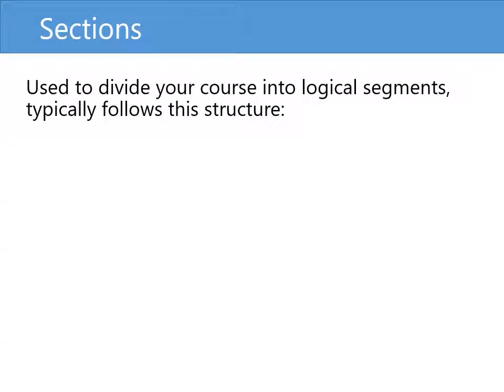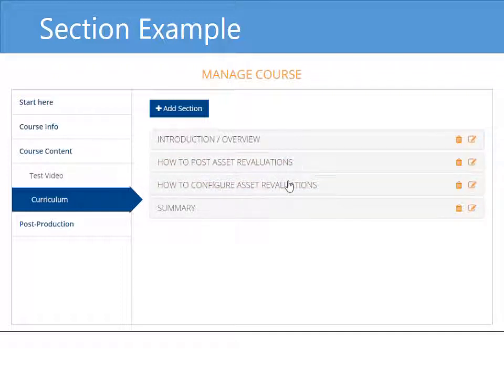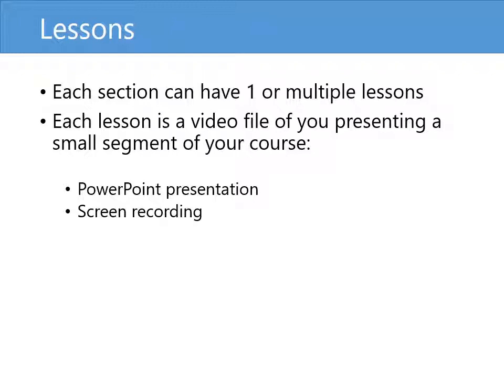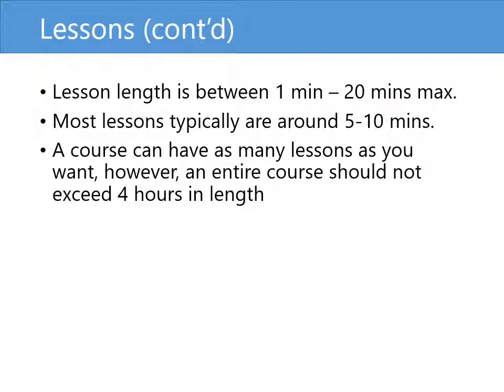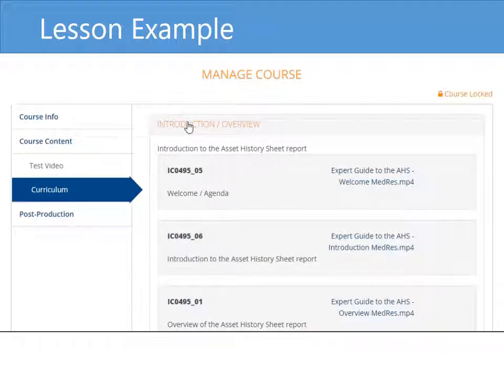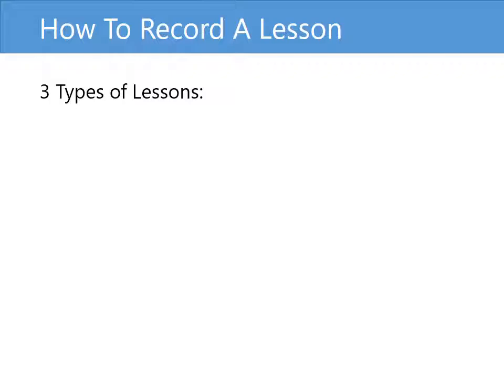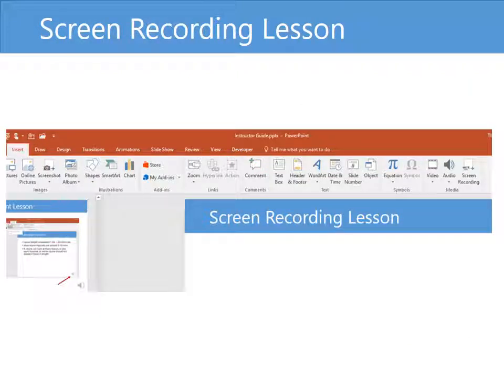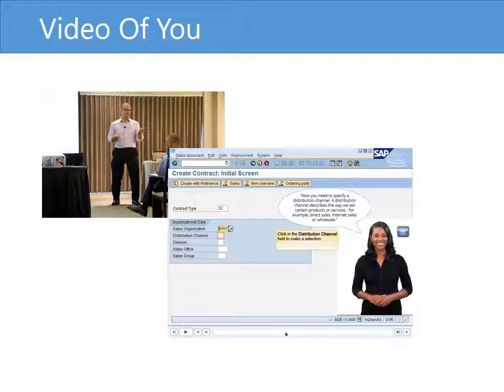How to upload courses (FOR INSTRUCTORS)